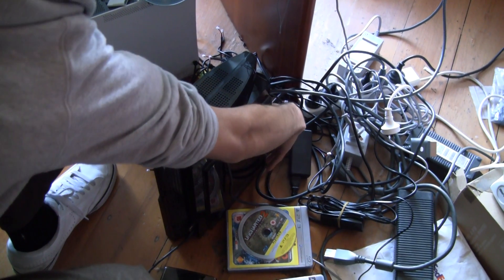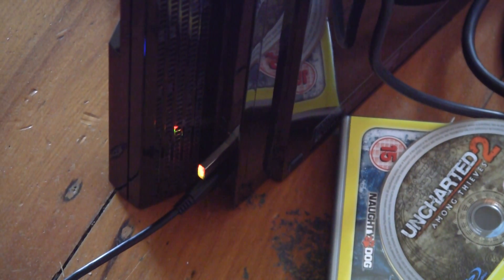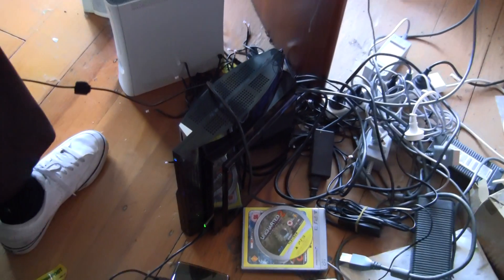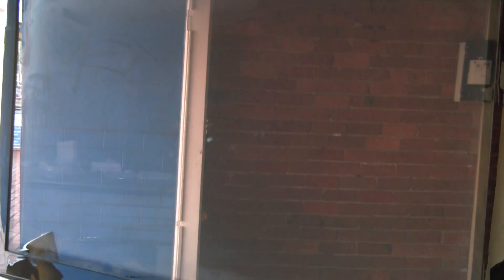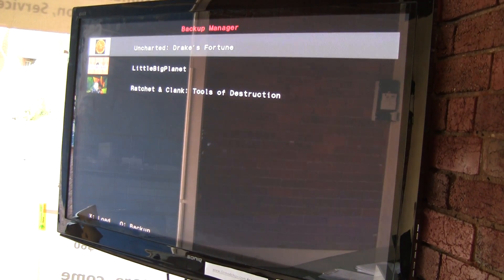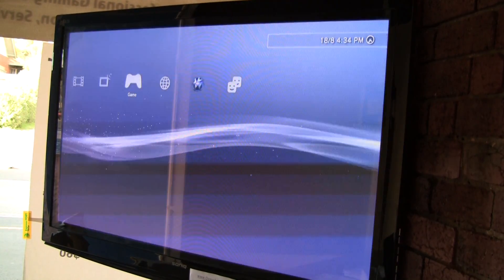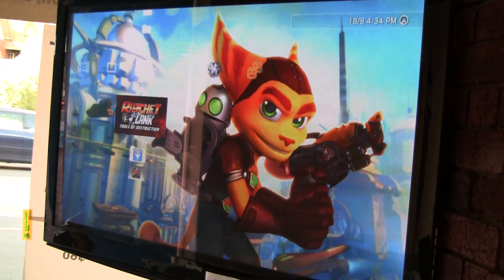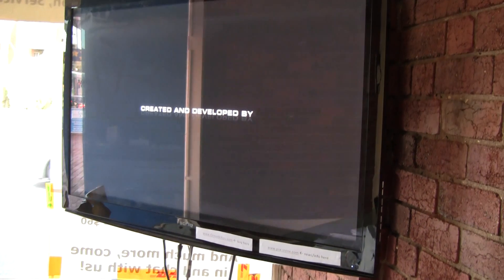OzModChips.com tests Worlds First Ps3 Modchip (PS jailbreak)